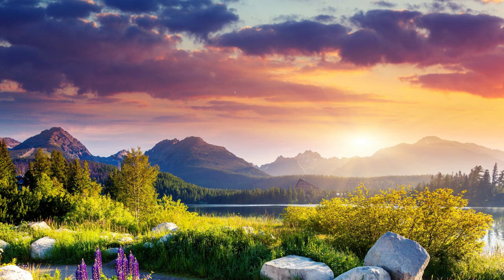Self-Compassion Yoga Nidra | Day 11 of 30 Day Meditation Practice Challenge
We’ll be focusing on cultivating self-compassion, a gentle and nurturing approach to ourselves that allows us to embrace our imperfections and meet ourselves with kindness. Yoga Nidra, often known as 'yogic sleep,' is a powerful guided meditation that brings you into a state of deep relaxation and awareness. During this session, you’ll be guided through body awareness, breath observation, and visualization, all while fostering a deep sense of self-compassion.
🧘🏻‍♂️Free Discovery Chat for Mindfulness or Spiritual Coaching, Meditation Instruction, or Sound Healing

08/12/24